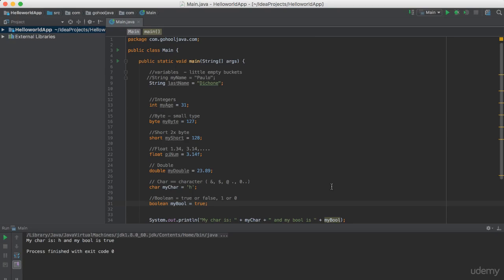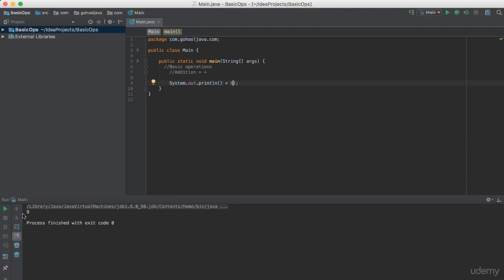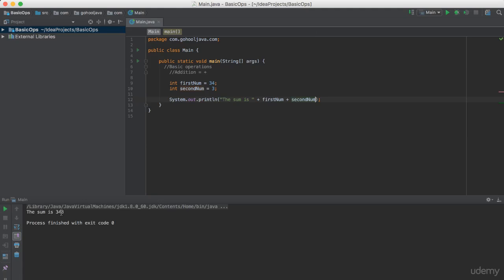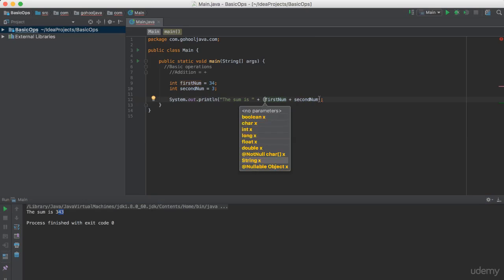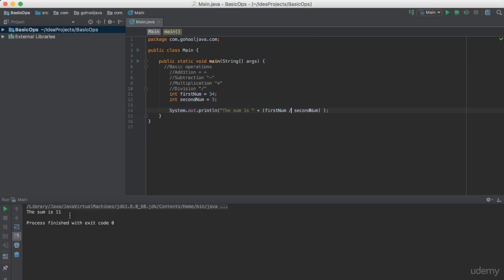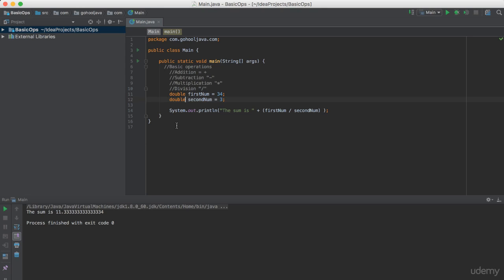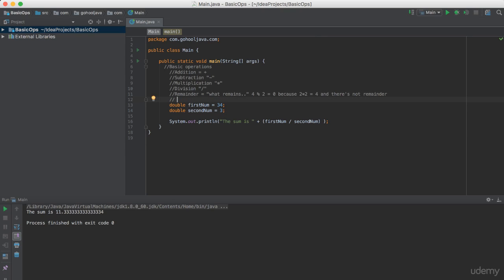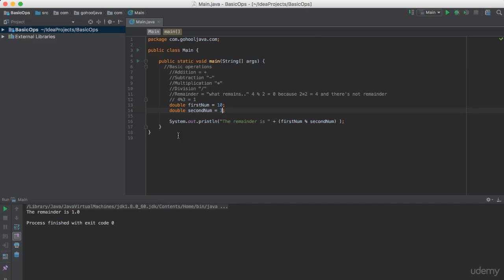Java Masterclass - Beginner to Expert Guide | Part 32